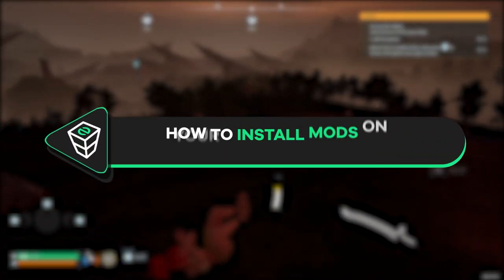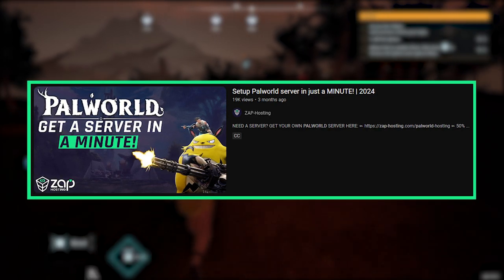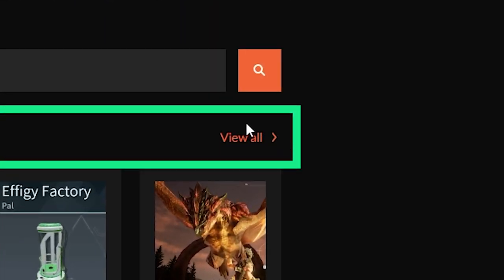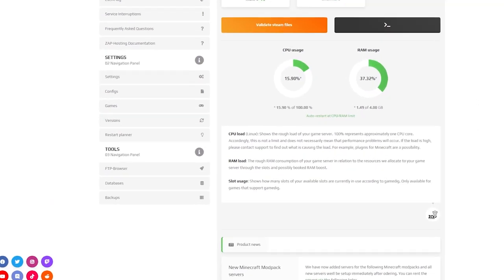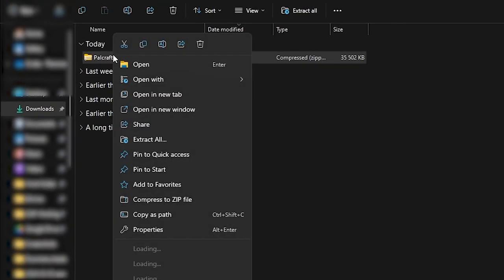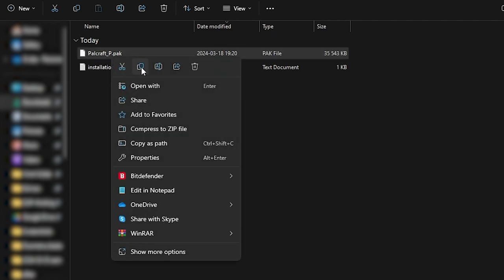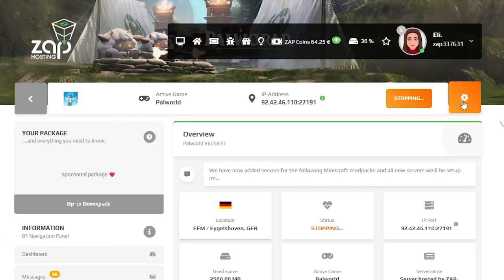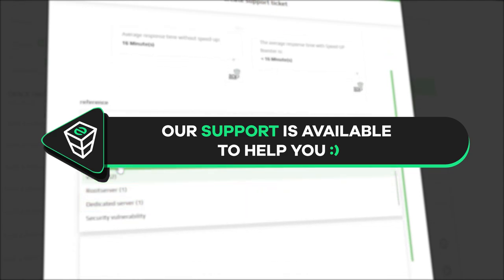How To Install Mods On Your Palworld Server!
📼 TIMESTAMPS:

0:00 Intro
0:15 Need a server?
0:30 Where to get mods
0:40 Downloading an example mod
1:05 Installing the mod on the server
1:43 Installing the mod on the client side
2:07 Restarting the server & Checking if the mod works
2:20 Outro